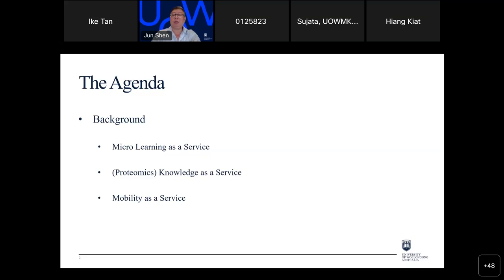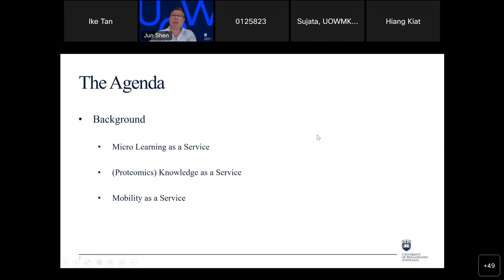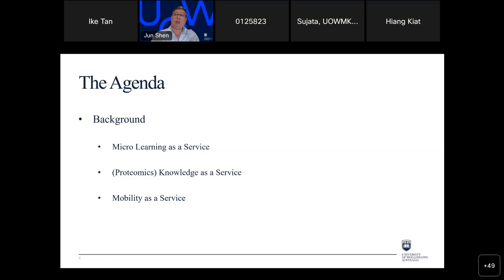Insight from Australia - UOW Public Lecture with Associate Professor Jun Shen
Associate Professor Jun Shen from the University of Wollongong, Australia, shares incredible insight on Computational Intelligence Applications in Multi-disciplines with our students.